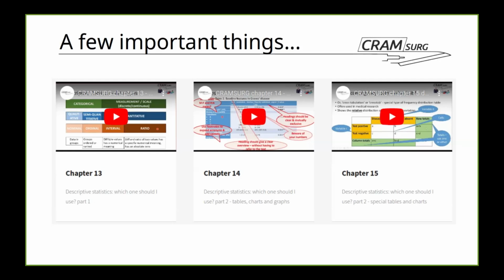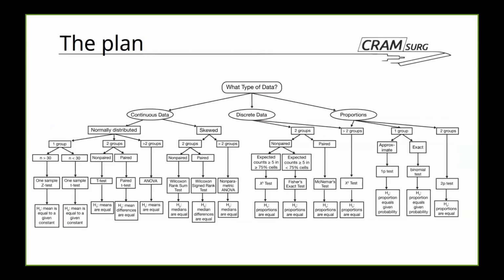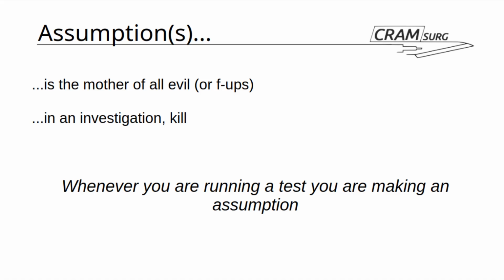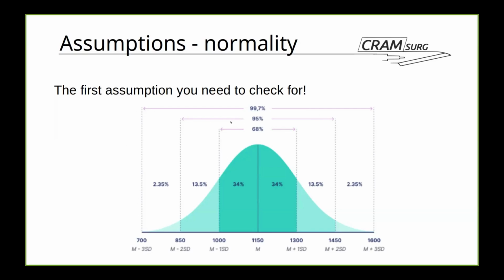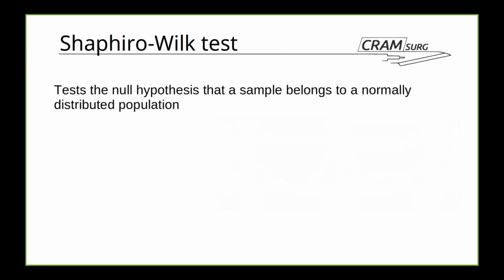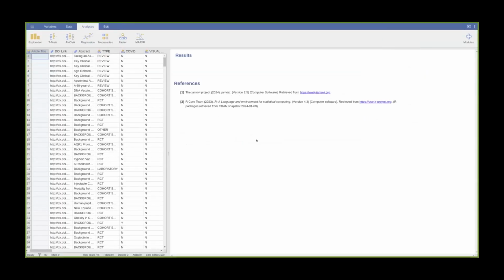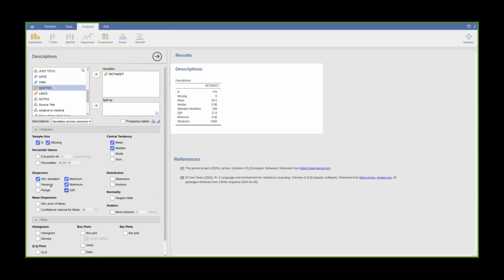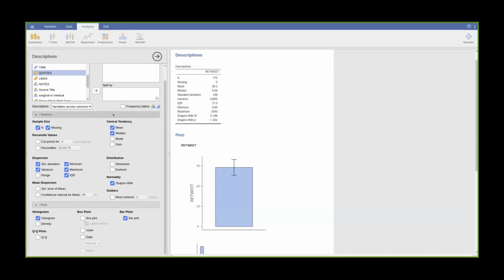CRAMSURG chapter 38 - DIY statistics part 1: assumptions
Chapter 38 of CRAMSURG - Clinical Research Appraisal and Methodology for Surgical Trainees.

Gio Perin talks about a practical guide to statistical tests - part 1: introduction and assumptions.